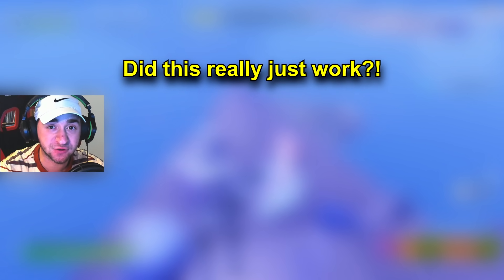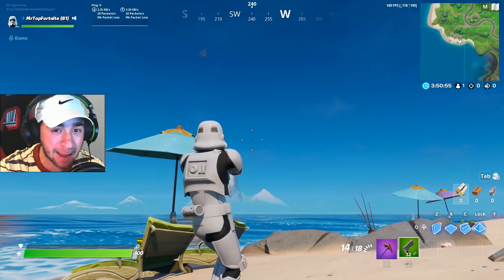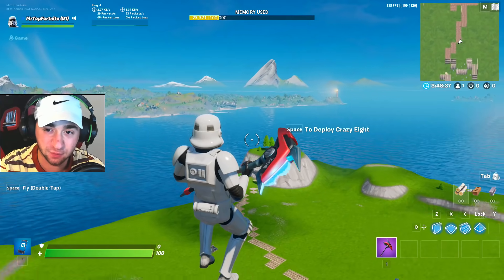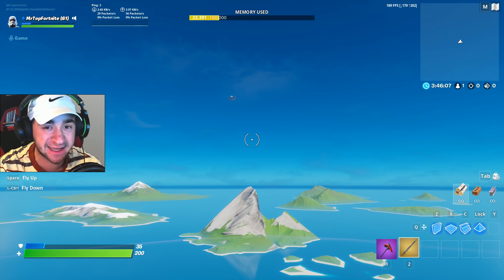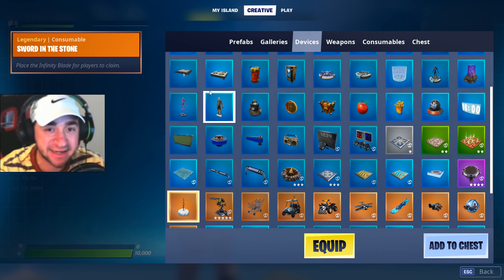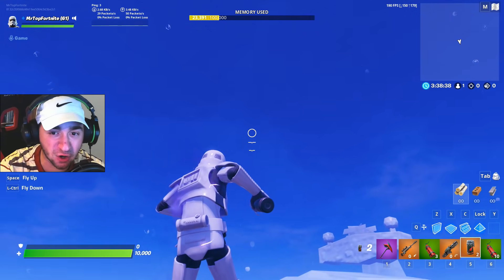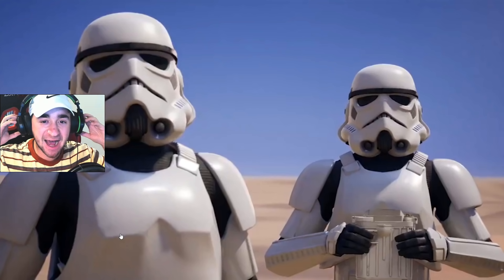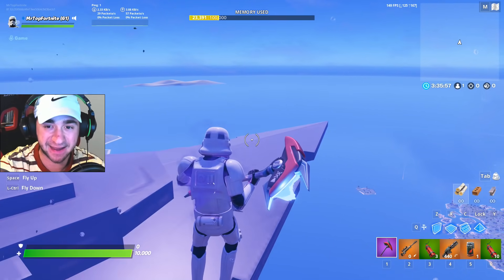I Tried FLYING The Star Wars Ship.. (Fortnite)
Today in the new star wars fortnite update, they added the star destroyer, and i tried flying it! They also added the fortnite storm trooper skin.